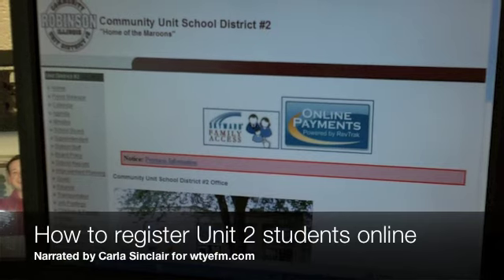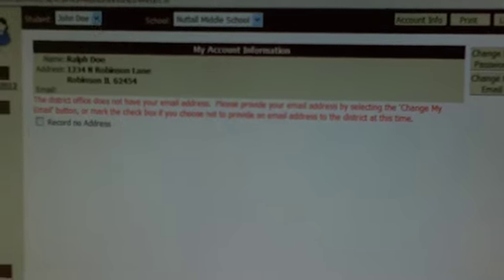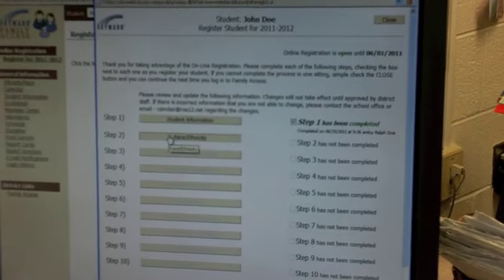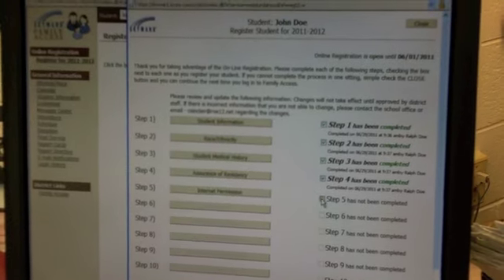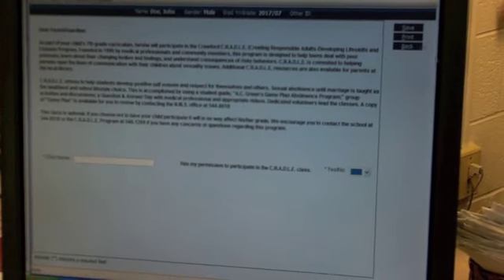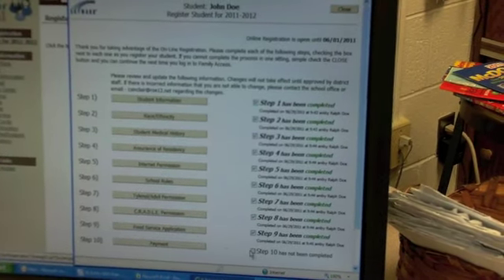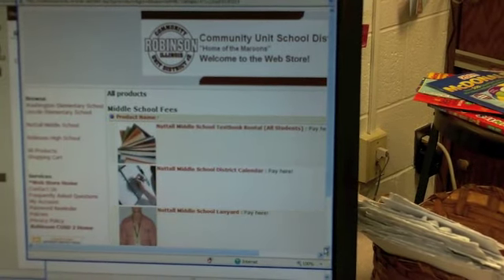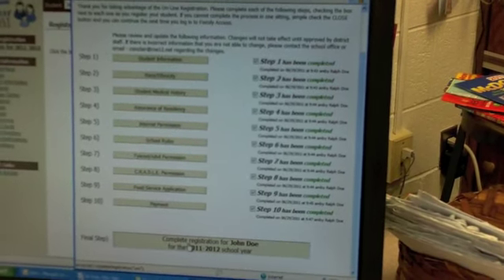Online Registration Tutorial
If you're unsure of how to register your student online, follow this tutorial.